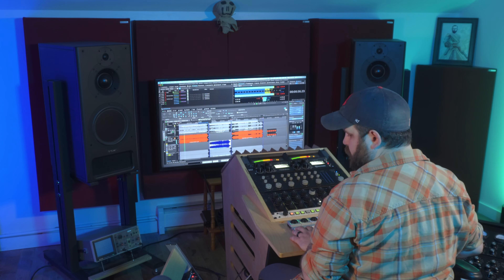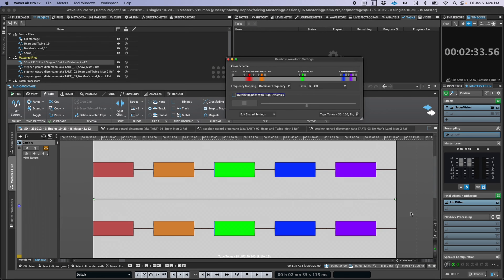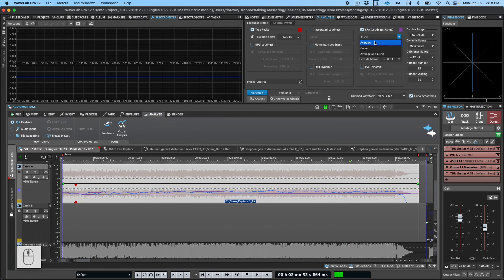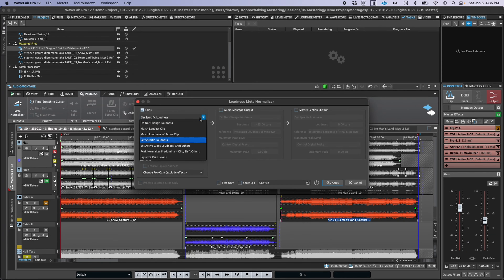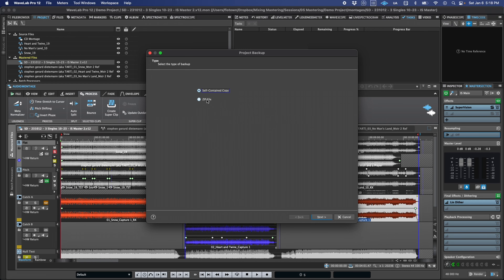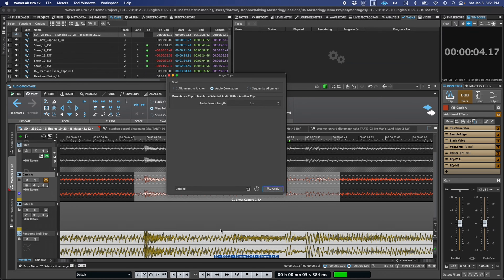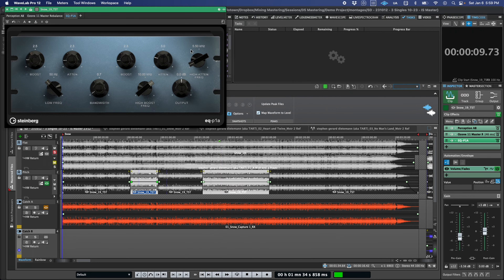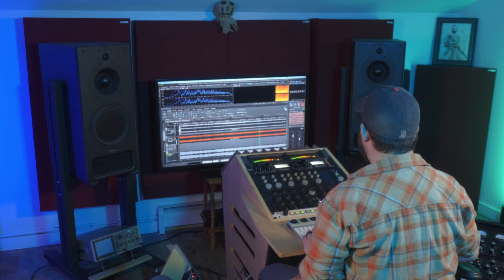New Features in WaveLab 12 | Promo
Steinberg WaveLab 12 includes over 75 new features and improvements for audio editing, spectral editing, plug-in effect processing, workflow, productivity and audio mastering quality assurance. If you’re mastering for streaming or for vinyl and any other format, WaveLab 12 is your ultimate mastering DAW.